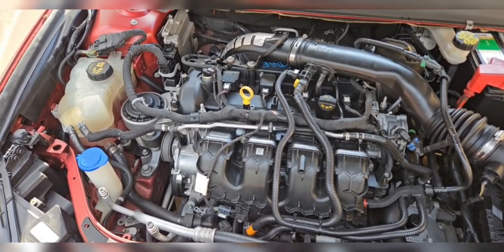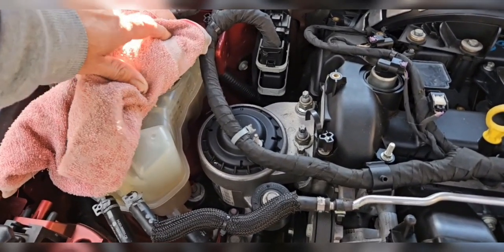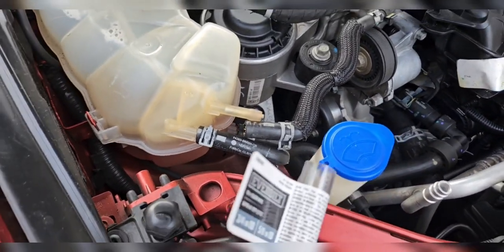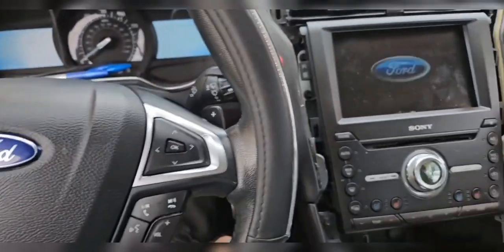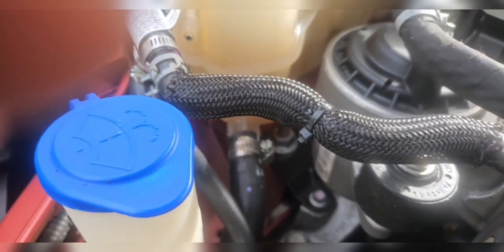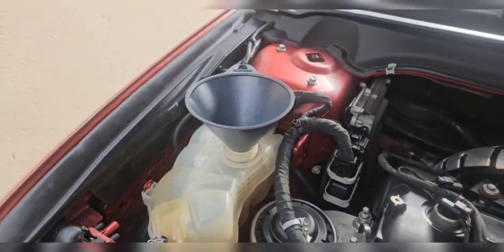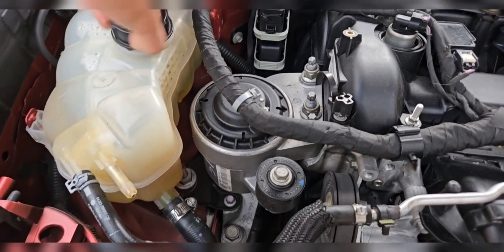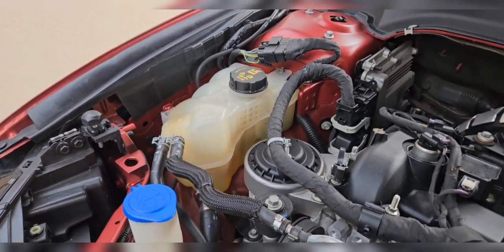2017 Ford Fusion Titanium Ecoboost 2.0 Coolant Flush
Buy two gallons of coolant, along with 3 gallons
of distilled water.
Warm up the car. Vent the expansion tank and remove cap. Get a plastic bucket and place it outside by the front bumper around the coolant tank. Get a 5/8 - 1 inch hose at least 2.5-3.5 ft long. Unplug the small coolant return line at the expansion tank. Plug fit the small line into the larger hose with a ziptie to be used as a drain line extension. Place the extension hose into the bucket. Get a funnel and place it in the cap opening.
Start the car and warm it back up again with heater max on. The coolant will just trickle out at idle. It can be controlled by engine revs. As it lowers watch the expansion tank and add distilled water as needed. Don't let it fall below the lower rubber black hose. Try to maintain some liquid in your reservoir the entire time. Its okay if it falls below the MIN line, as long as you never let it go completely empty. Your goal is to not leave room for air pockets to form. Keep adding water until you see the bucket hose turn clear. You can now and then rev the engine 2000 rpm to flush it out faster. *Careful don't empty the expansion tank.
After you’ve ran at least 2.5 gallons into your 5 gallon bucket, you can start adding the yellow coolant concentrate and let it start to circulate back to the return line at the bucket. I let the expansion tank lower with yellow fresh coolant noticed at the hose bucket. Then Shut off the engine.
Then cut the zip tie and reconnect your coolant return line to your reservoir. Get your coolant level all the way to the MAX line and reinstall the pressure cap on your coolant reservoir. Check your coolant level EVERY DAY until you stop having to top it off. Keep it halfway above the MIN line and add more the following day when the engine is cold if the coolant level dropped